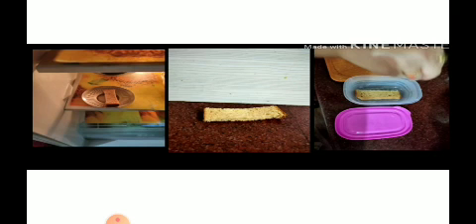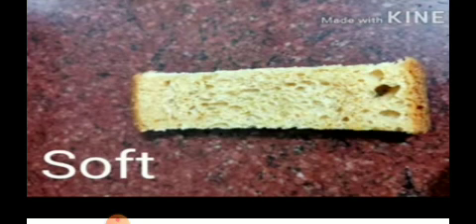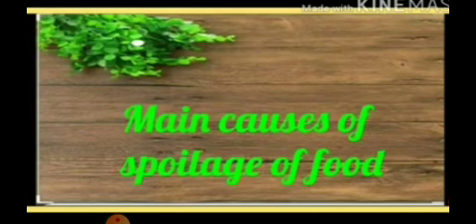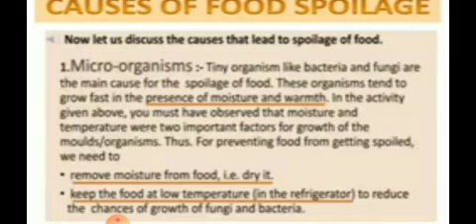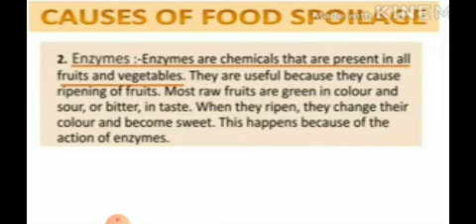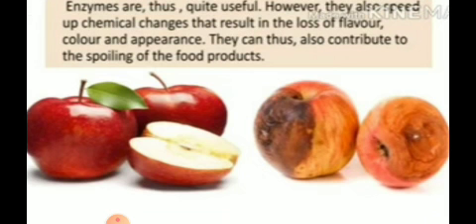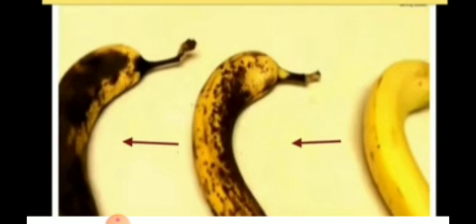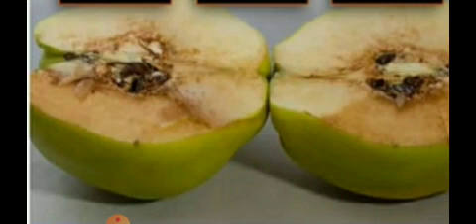causes of spoilage of food